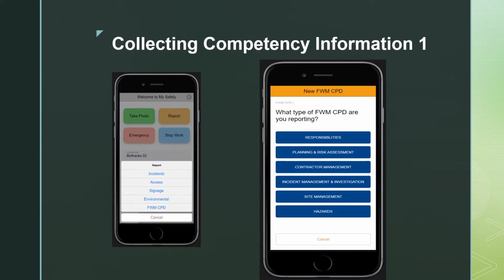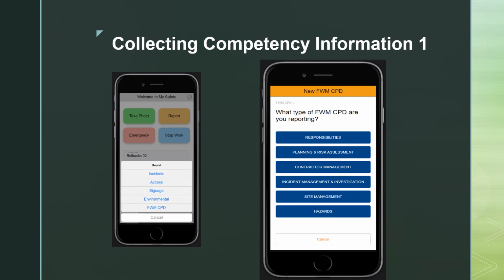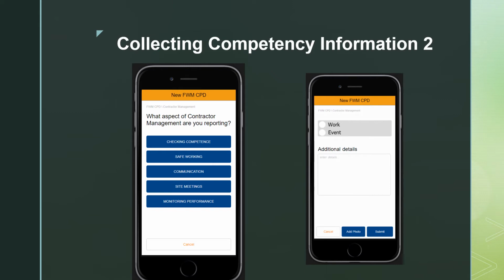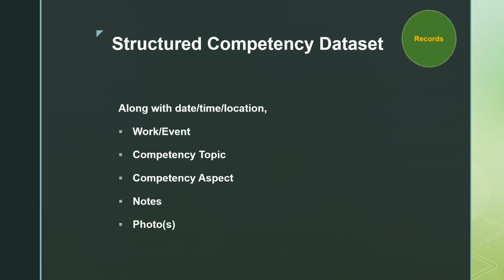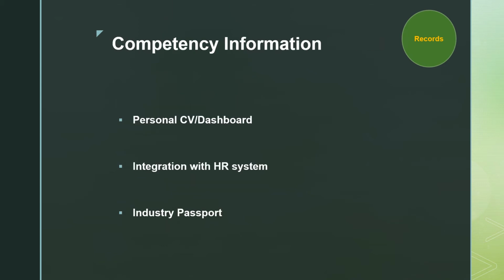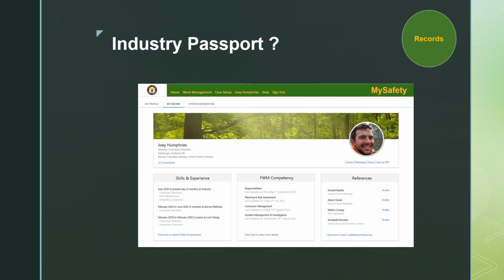#09 FISA SB MSA